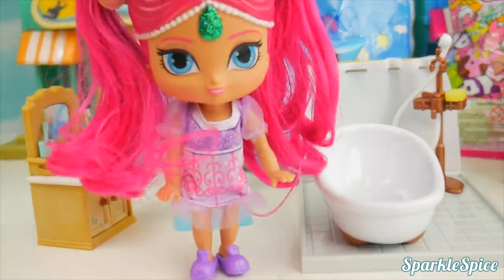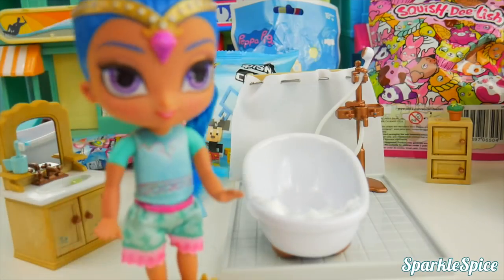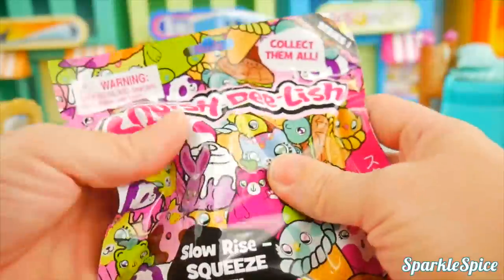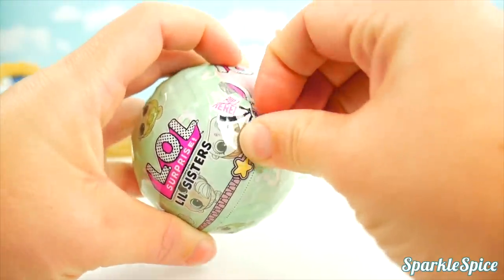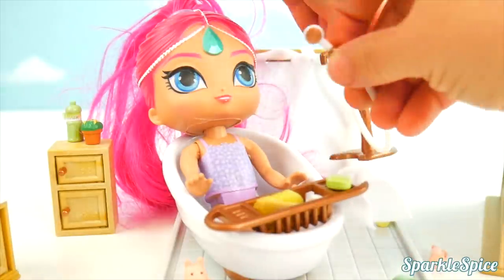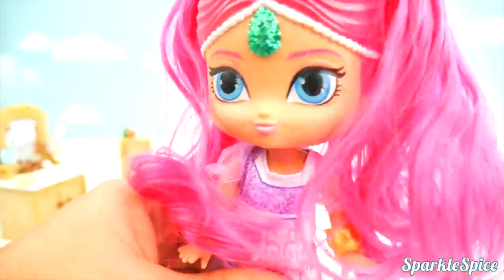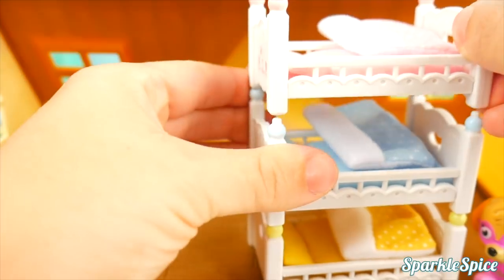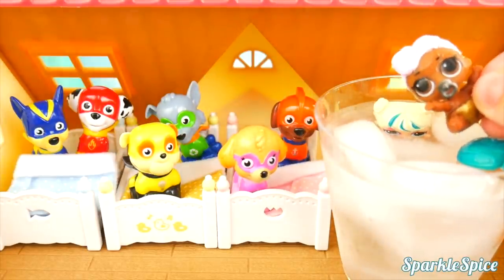shimmer and shine morning routine